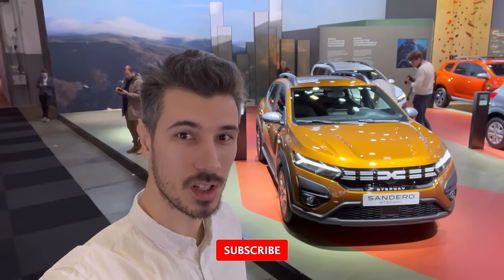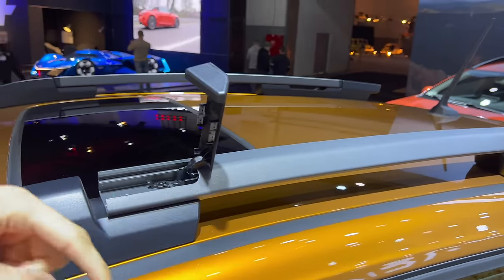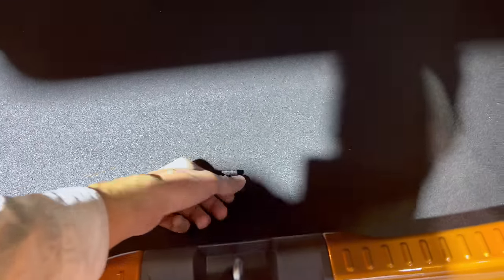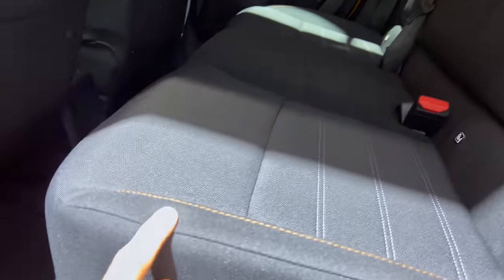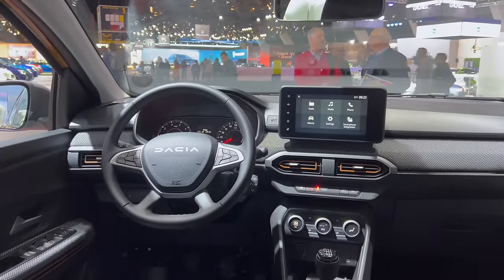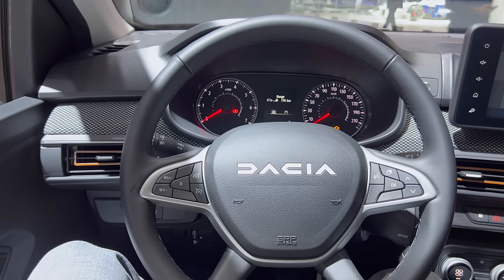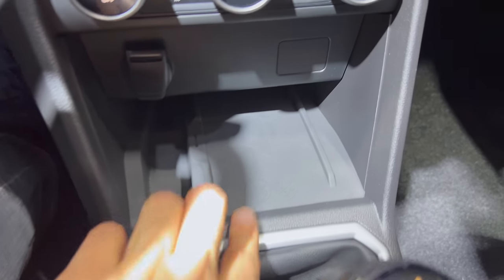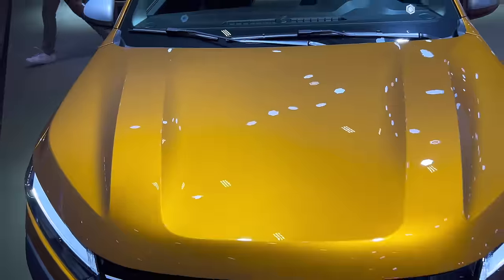Dacia Sandero Stepway (Facelift) 2023 - FULL review in 4K | Expression (Exterior - Interior), Price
This is the new Dacia Sandero Stepway Facelift 2023 premiere at a local Brussel Auto Show 2023 in Belgium.